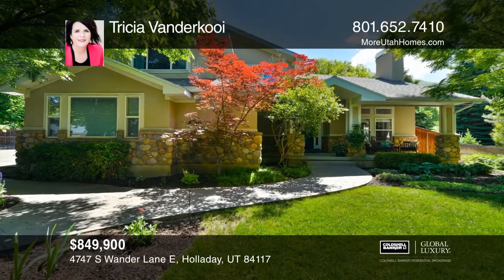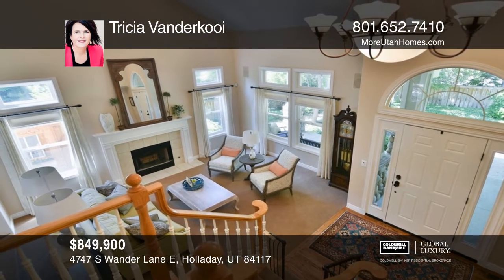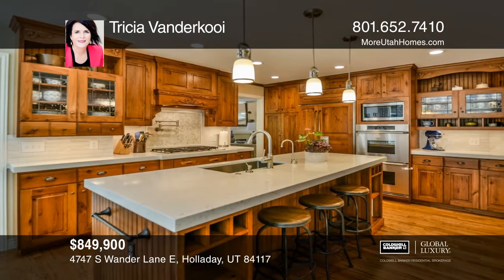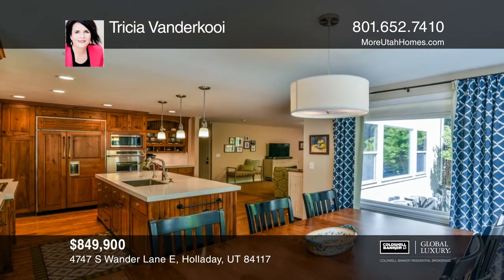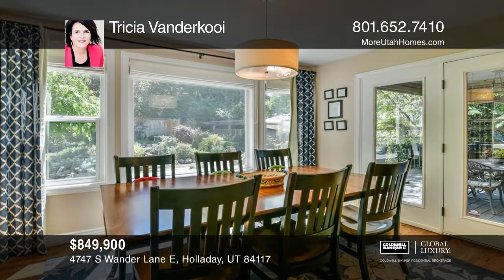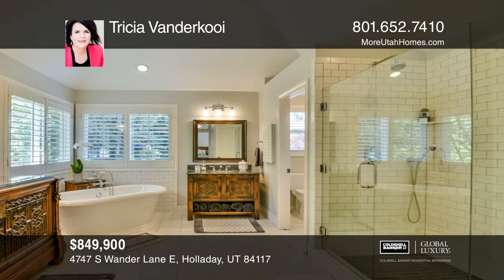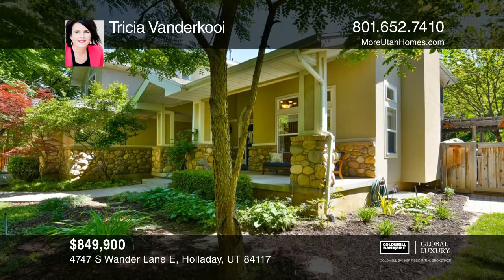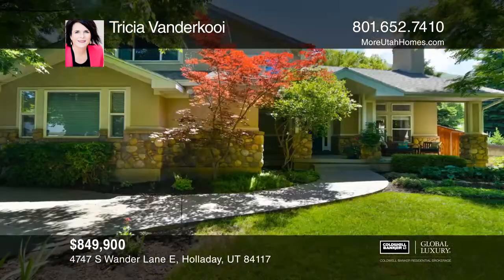4747 S Wander Lane E Holladay, UT | ColdwellBankerHomes.com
4747 S Wander Lane E, Holladay, UT

Tucked away on a private lane in Holladay you will find a corner of quiet paradise. In this updated two-story show stopping home, you’ll find a culinary kitchen complete with newer quartz counters, marble back-splash, double decker ovens, a wolf gas range, a built-in sub-zero fridge-freezer, and a w